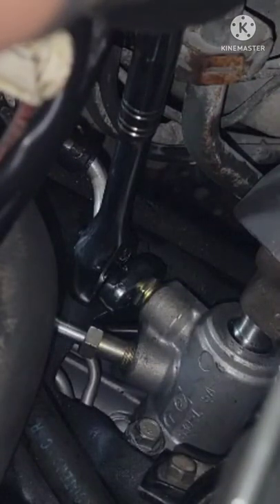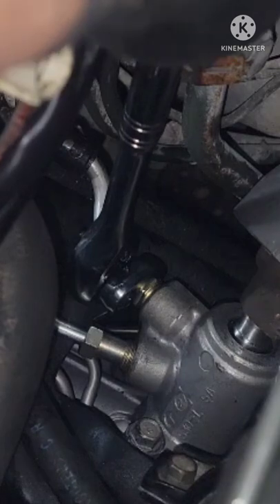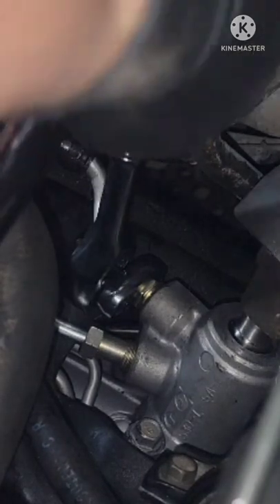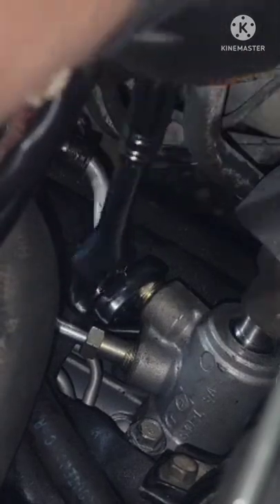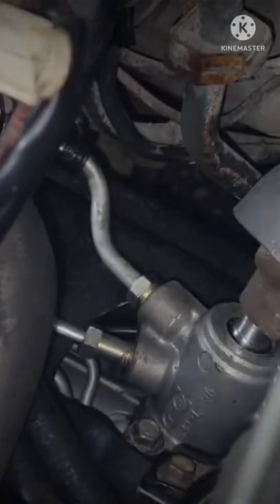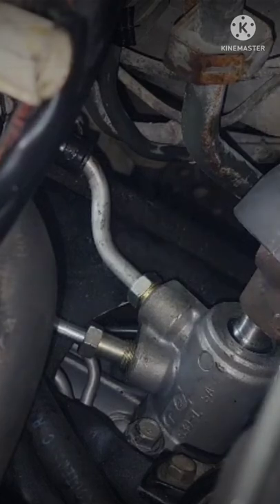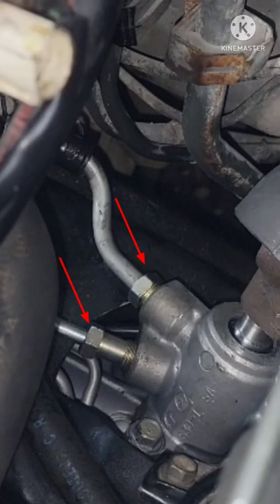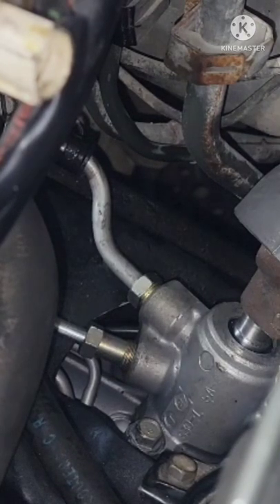CrowFoot Tool! Best For